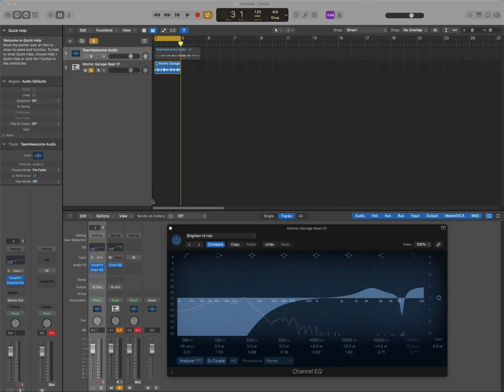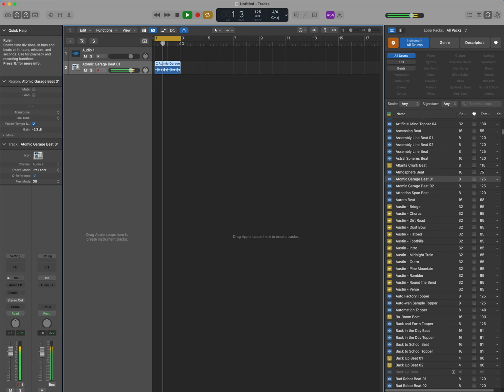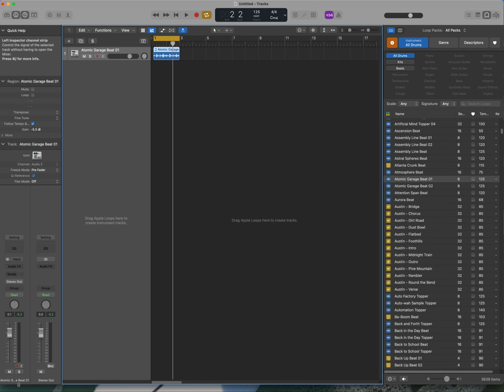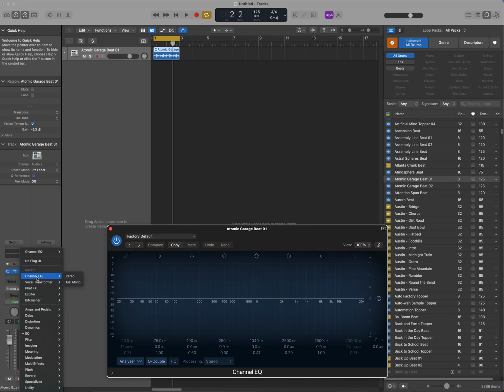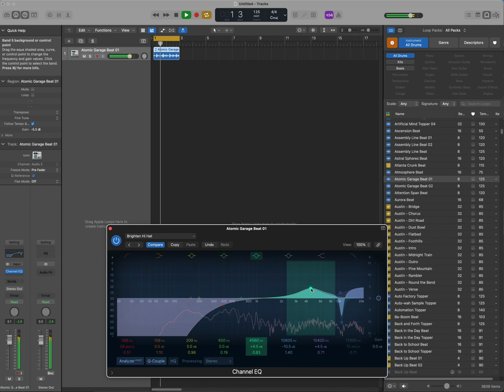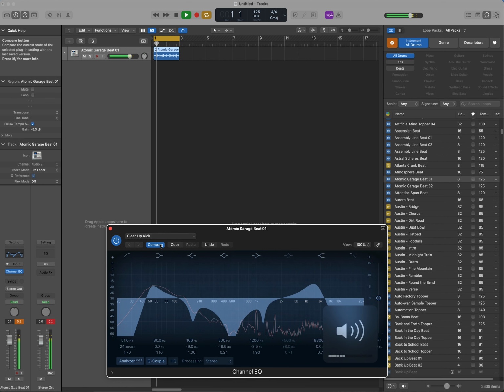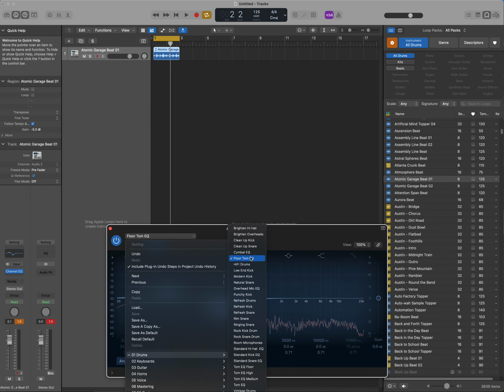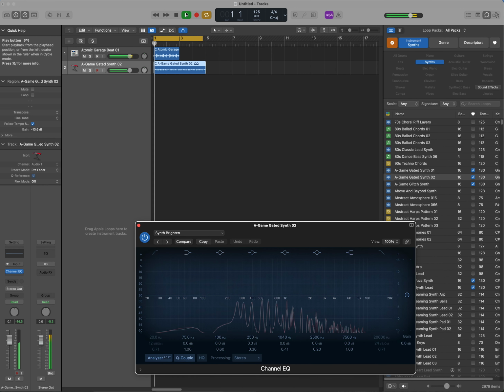Track Equalization in LogicPro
Using Logic Pro to create music?
This a tutorial on how the equalizer can help you
with overall sound management when
layering several tracks.
Using Presets can cut out excess noise and
get sharper, precise sounds from the individual tracks/ instruments.